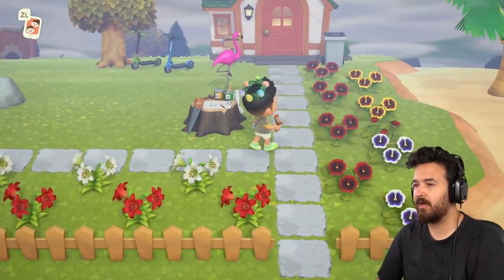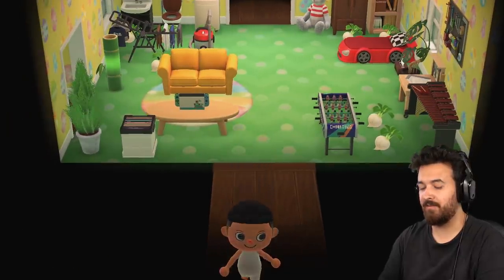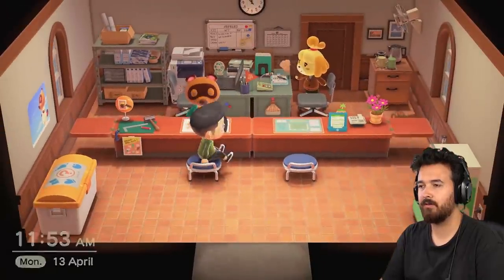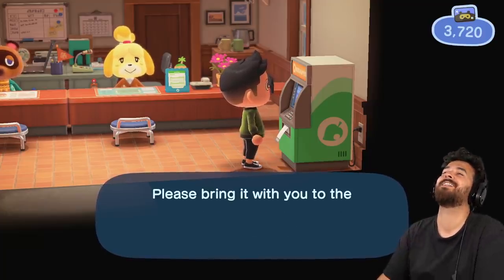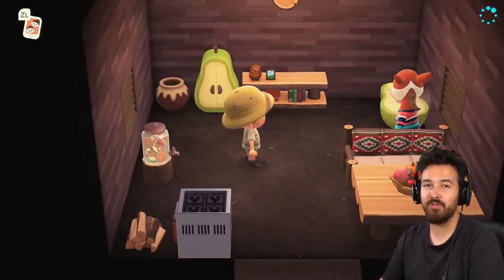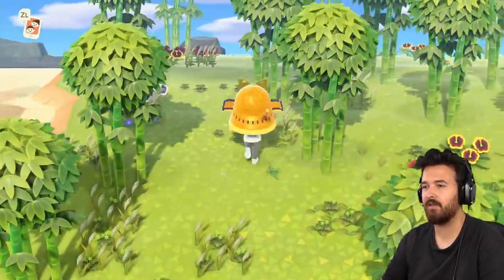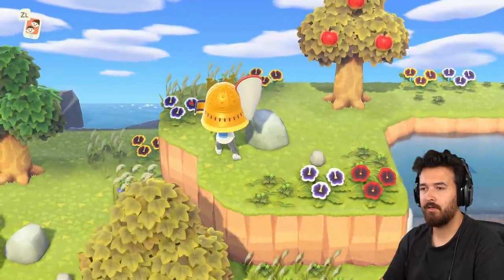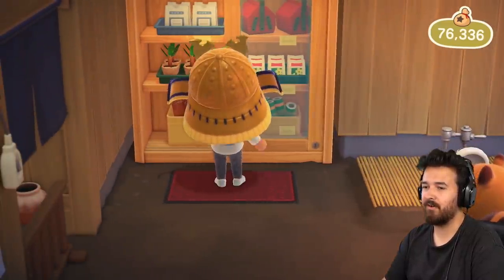Planning Some New Flower Gardens! Animal Crossing (Part 10)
Time to figure out a better way to plant our flowers!